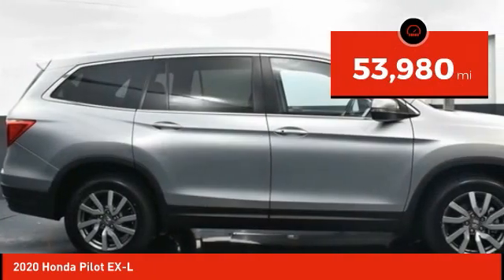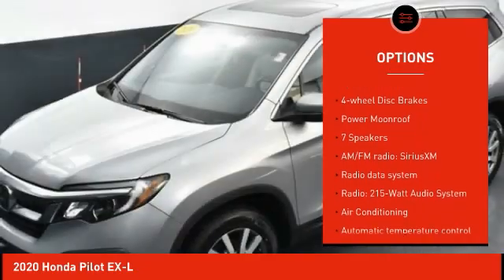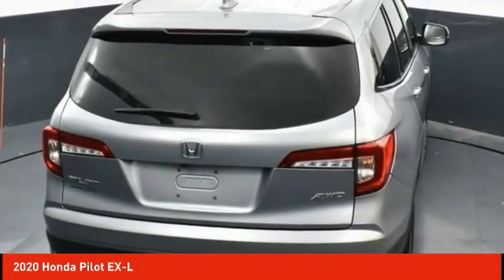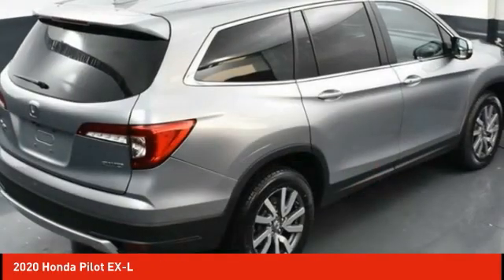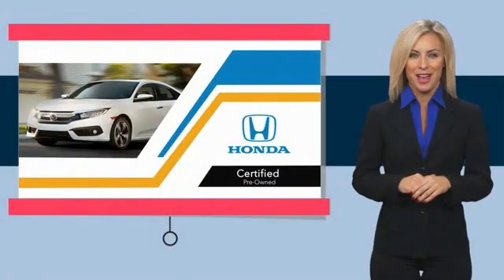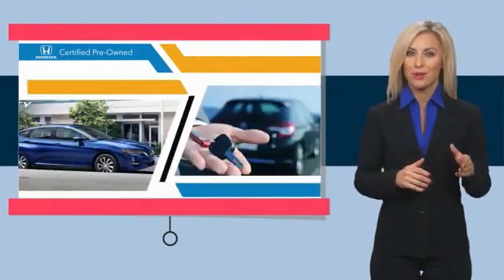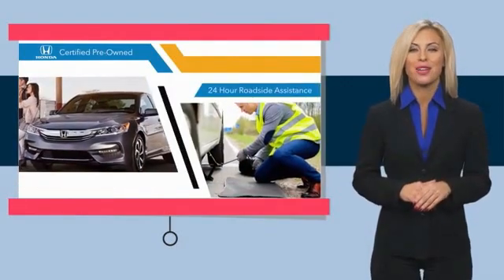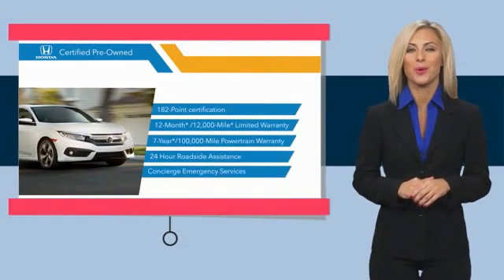2020 Honda Pilot Schlossmann Honda City Inventory 21649A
2020 Honda Pilot EX-L

3450 South 108th St.